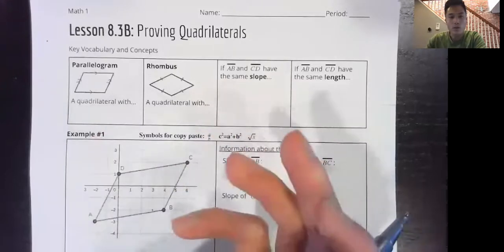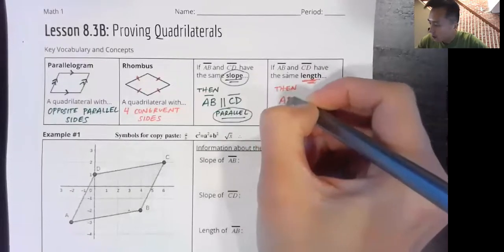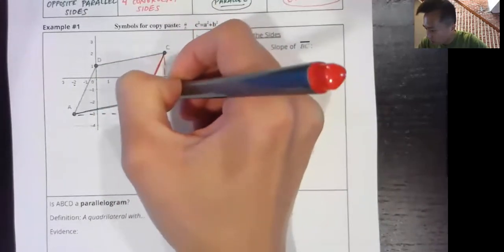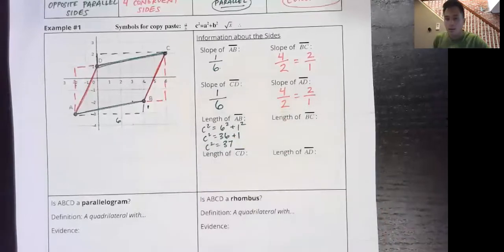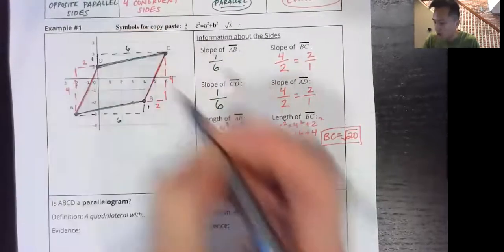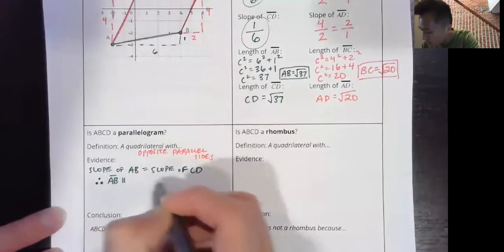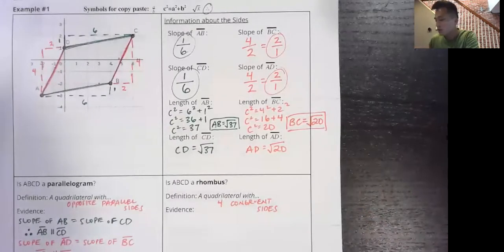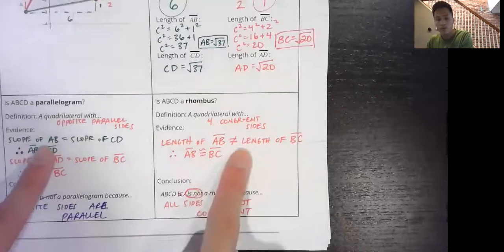Math 1 - Lesson 8.3B - Proving Quadrilaterals: Parallelogram, Rhombus